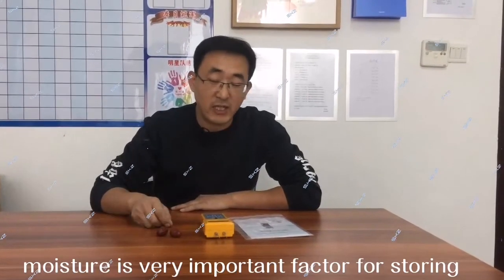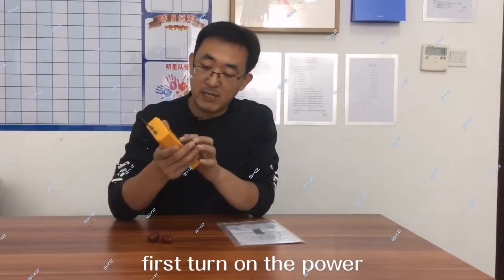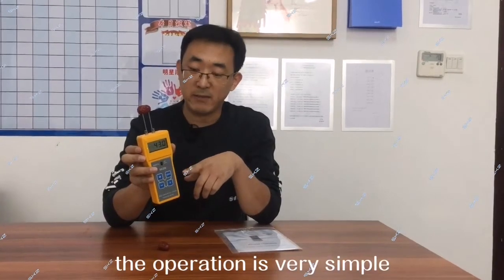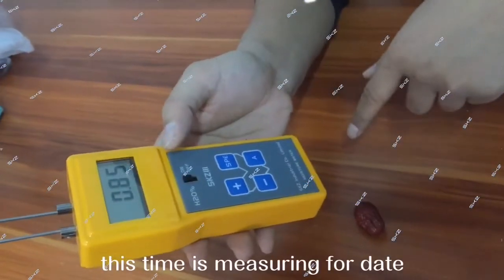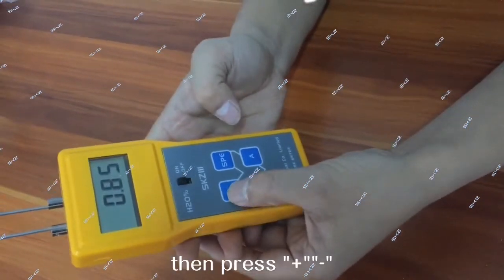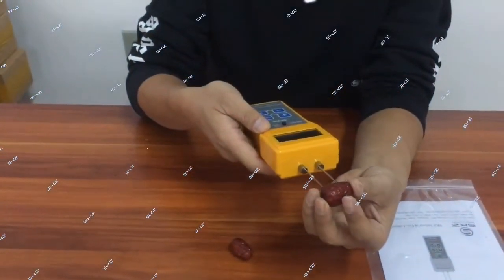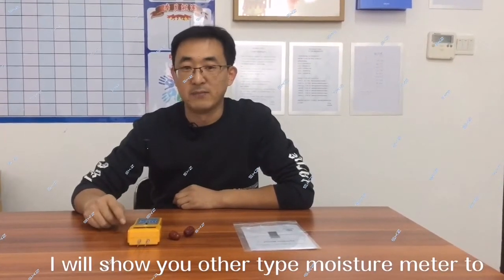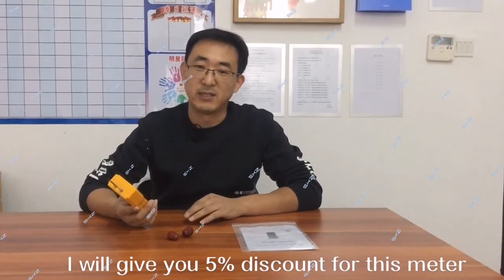how to use SKZ111C-4 dried fruits and vegetables Moisture Meter?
SKZ111C-4 Portable dried fruits and vegetables Moisture Meter
Suitable for measuring the moisture content of vegetables, dehydrated vegetables, dried fruit
Feature
Using high-frequency principle, frequency more than 10MHZ
Sensor probe is 316L steel + PTFE, it is corrosion, wear resistant
With AB measurement switch stalls.
Wide measuring range, high precision, small size, light weight, quick determination
Technical parameters:
Display: LCD display
Measuring range: 0 ~ 80%
Resolution: 0.1%
Accuracy: 0%-10%: ±0.2%
Probe: 50mm
Power: 9V battery*1